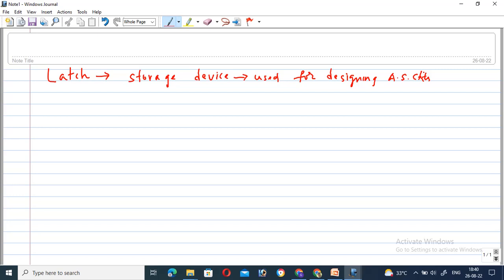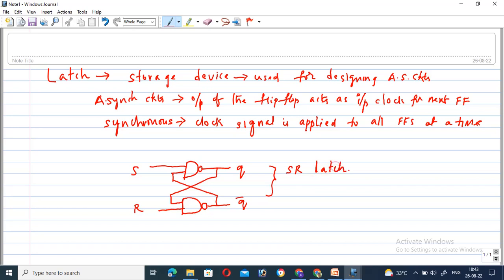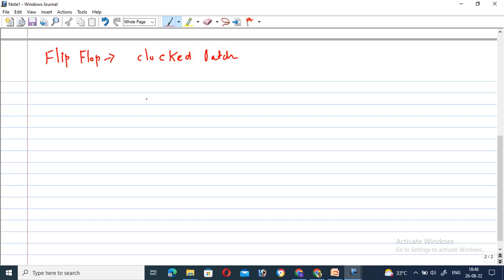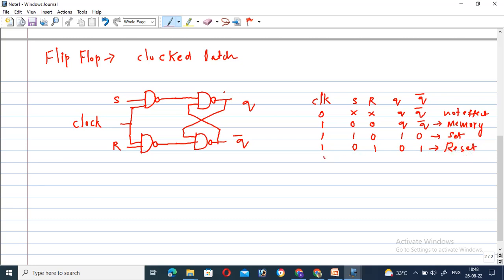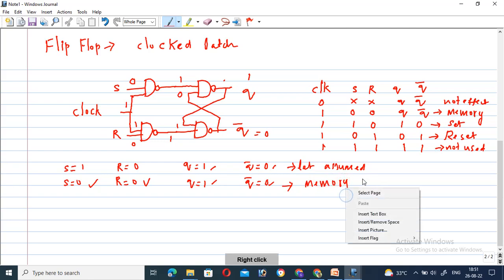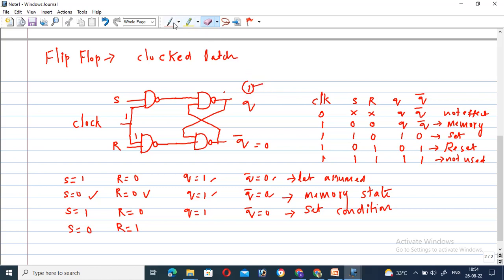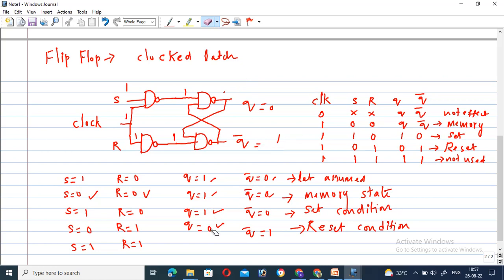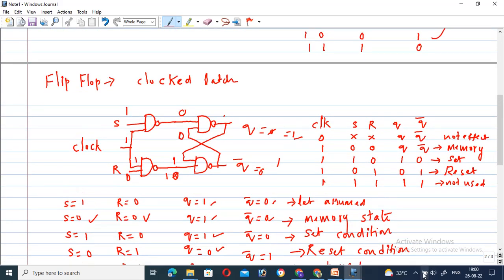SR FLIPFLOP CONCEPT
In this video we will see the SR flipflop working  how it is acts as set and reset condition .
what is invalid condition and memory state in the SR flipflop .
How can we get the D flipflop from SR FF.